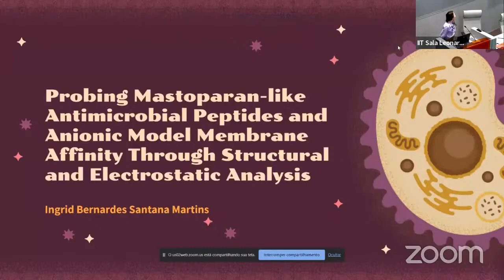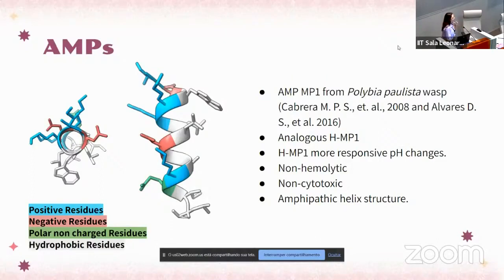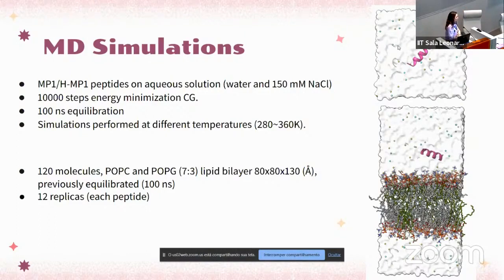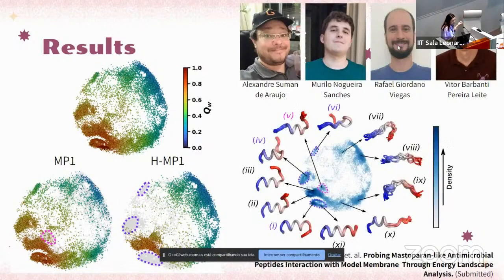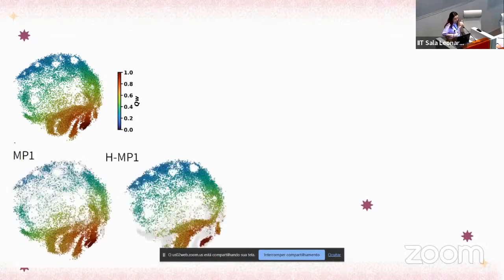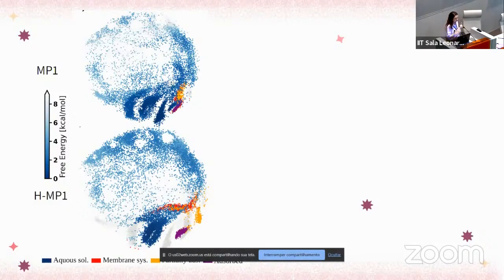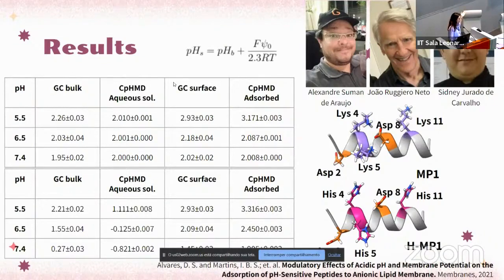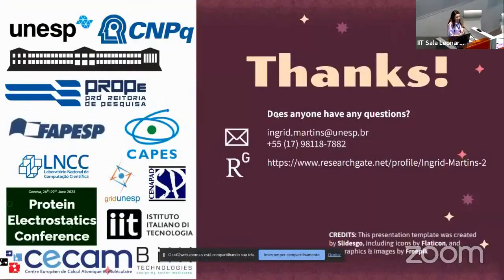Probing Mastoparan-like Antimicrobial Peptides and Anionic Model Membrane Affinity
Ingrid Bernardes Santana Martins,
Ibilce/Unesp (BRA)